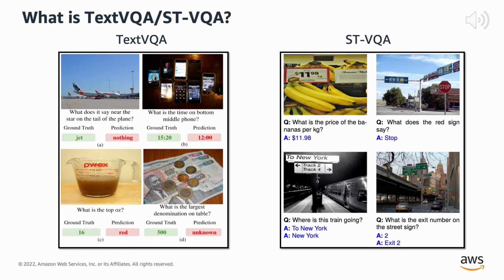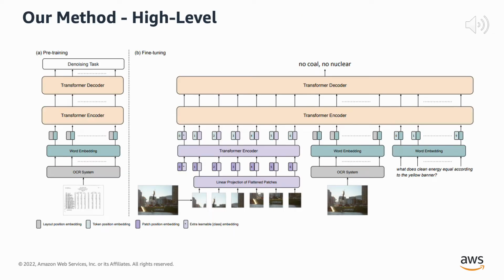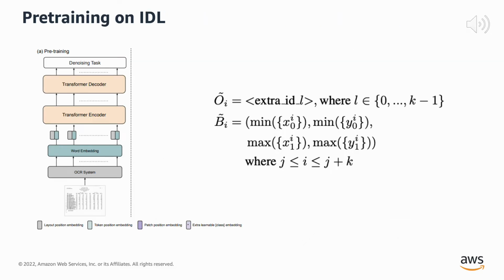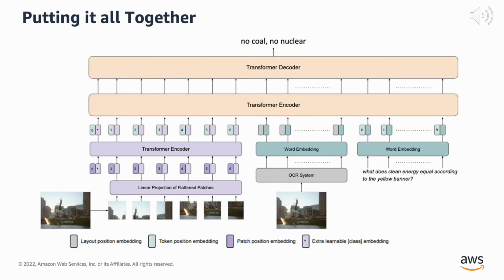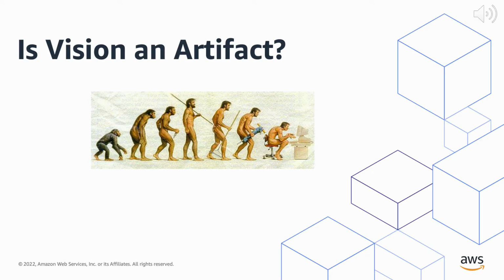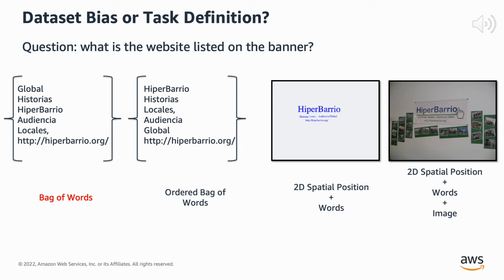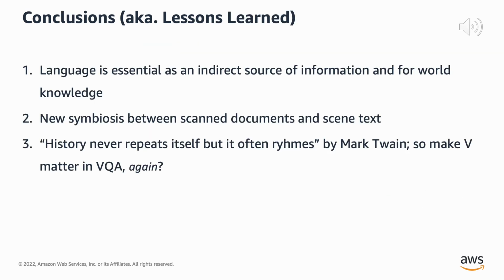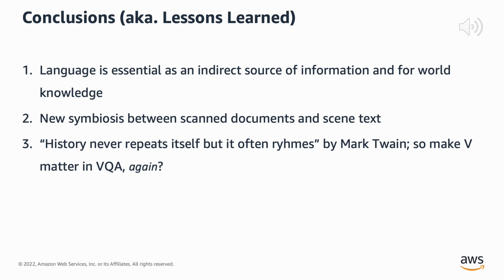LaTr: Layout Aware Transformer for Scene Text VQA | CVPR 2022